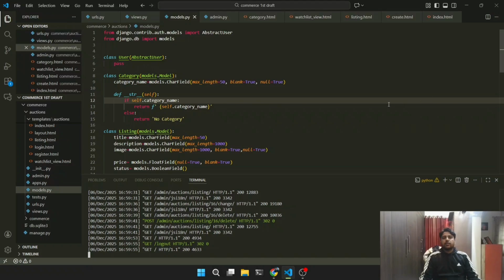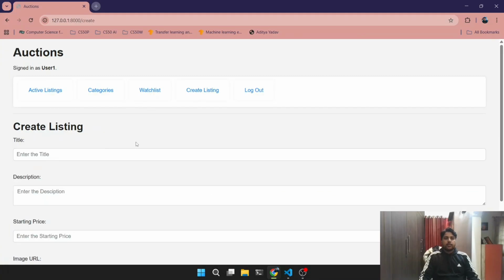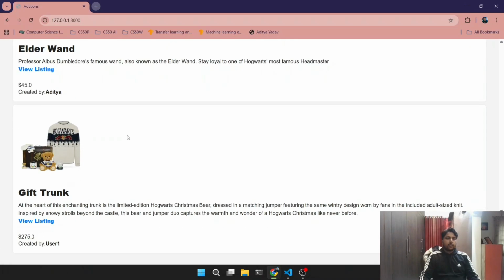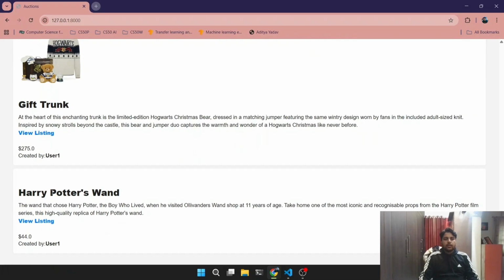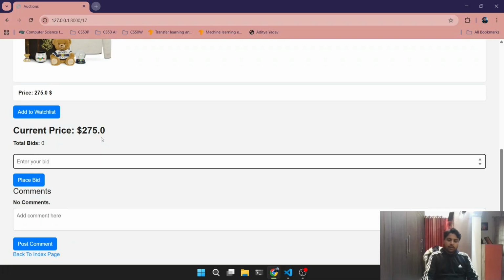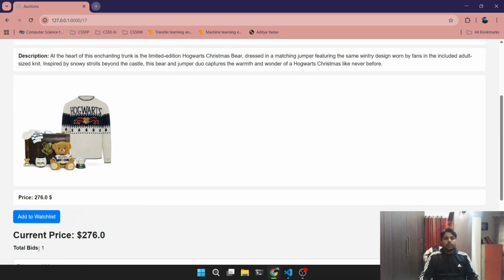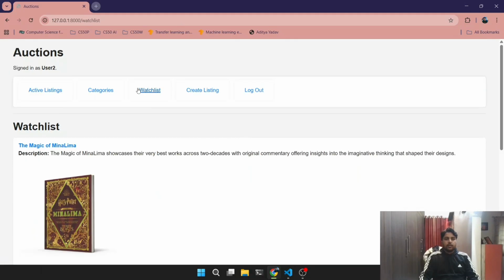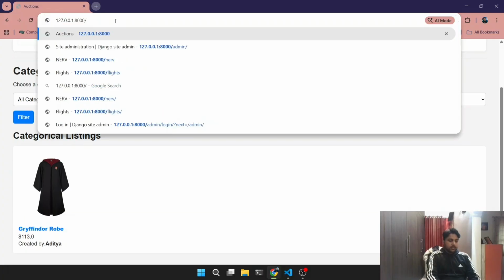Commerce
Timestamps:
0:10 Models
0:44 Create Listing
2:00 Active Listings Page
2:19 Listing Page
3:38 Watchlist
4:08 Categories
4:36 Django Admin Interface

What’s inside:
Creating models that power listings, bids, comments, and categories
Building pages that display active auctions
Handling user actions like bidding, commenting, and closing listings
Implementing watchlists and category filters
Using Django Admin to review and manage data
Everything is built cleanly with Django’s built-in tools, templates, and authentication system.